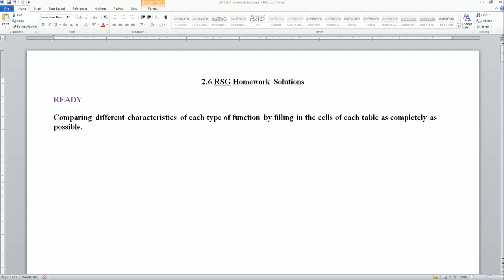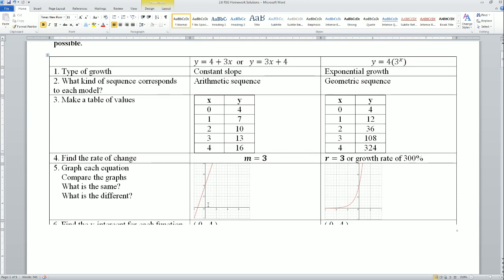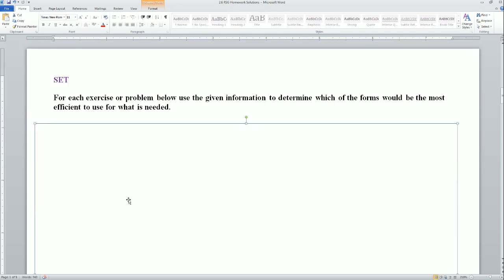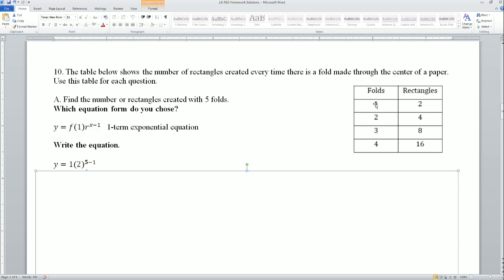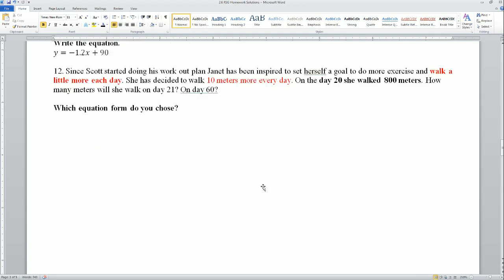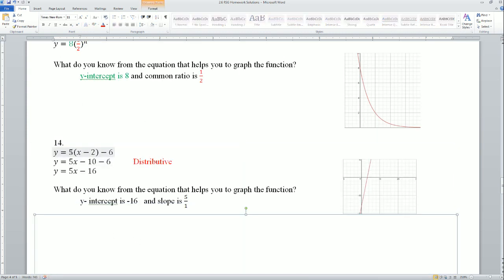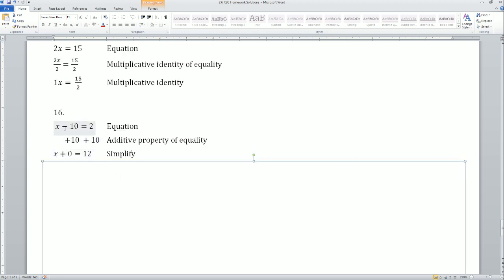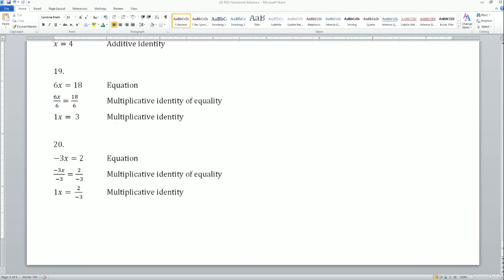IM 1 Hnr 2.6 RSG Hw Solution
Homework solution
READY
Comparing different characteristics of each type of function by filling in the cells of each table as completely as possible.
SET
For each exercise or problem below use the given information to determine which of the forms would be the most efficient to use for what is needed.
GO
Solving one-step equations with justification.